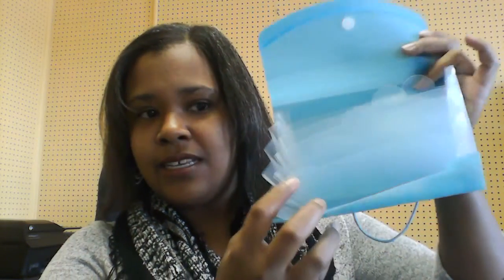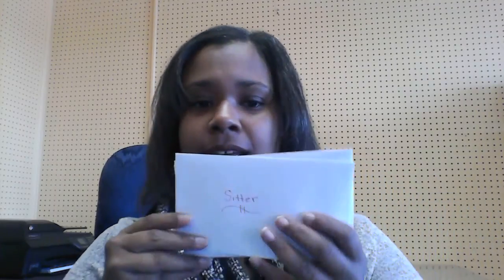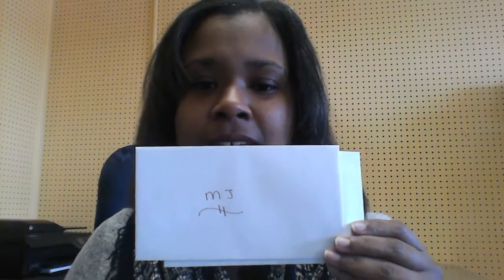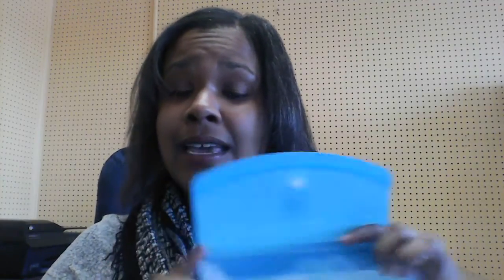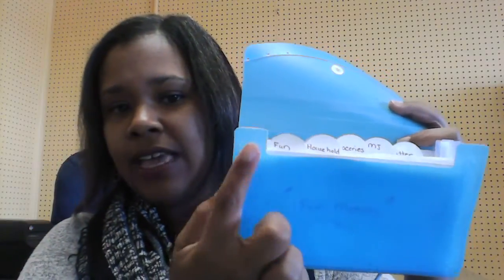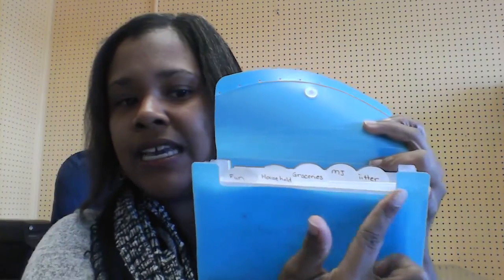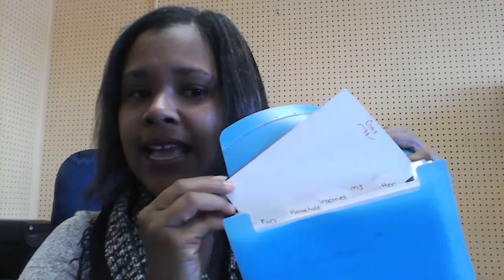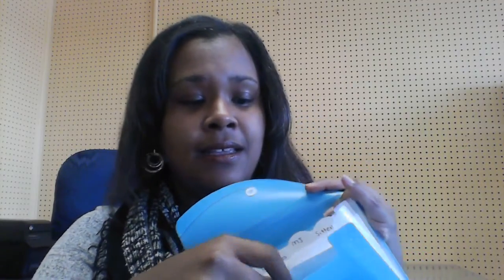$2 Cash Envelope Wallet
When I started on my debt free journey three years ago, I wanted to do the envelope system but didn't have the money to invest in a $30 wallet.  I needed to use that money for debt!!!  In this video, I show you how I make my $2 cash envelope wallet using items from Dollar Tree.